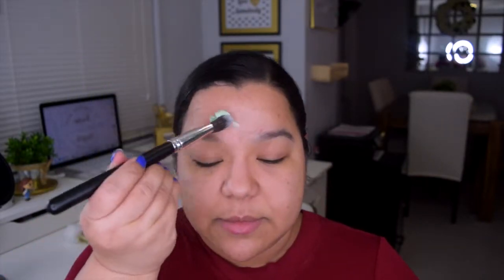Oily/Acne Prone Skin Care Routine - AllThingsPure27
Hey guys!
Finally, here is my skin care routine targeted especially for when I'm trying to prevent and/or treat break outs, if you have oily skin or acne prone skin, you may wanna watch this!

Products mentioned in this video:

Bioderma sensibio H2O

Konjac sponge (better off buying at TjMaxx, they have tons for great prices)

Queen Helene mint julep face masque

Witch hazel

Tea tree oil

Rose water

Derma E firming eye cream

Belif aqua bomb

Carmex lip balm (best price is at the dollar tree)

Ash O’ Connor